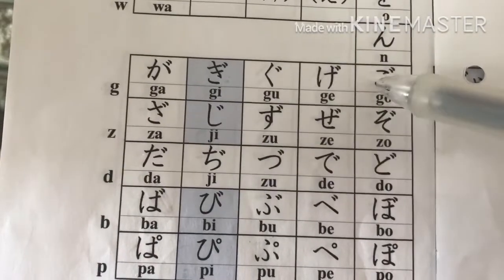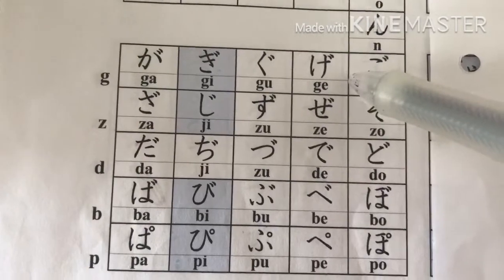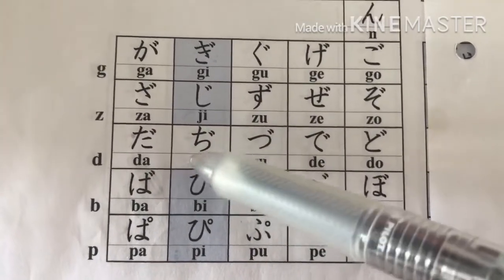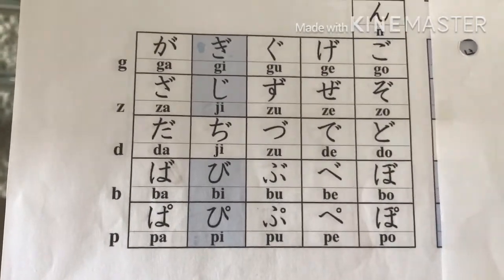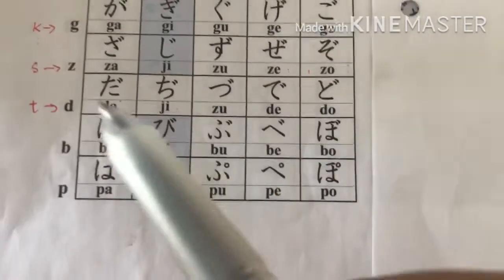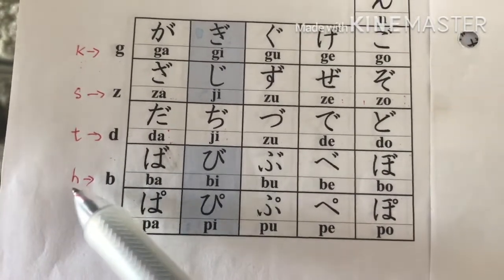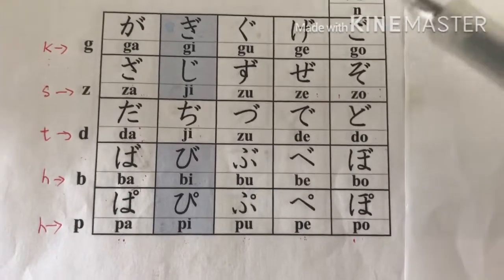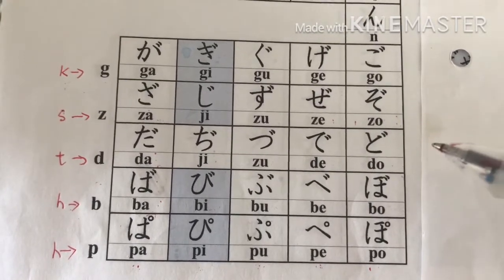10 min to memorize all the voiced consonants / 10 分の間有声子音全部覚える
Here we gonna explain the connection between voiceless consonants and voiced consonants, then you will understand and can recognize all in a short time.